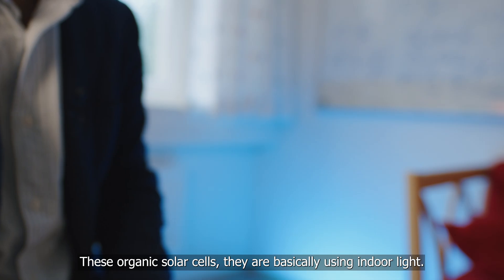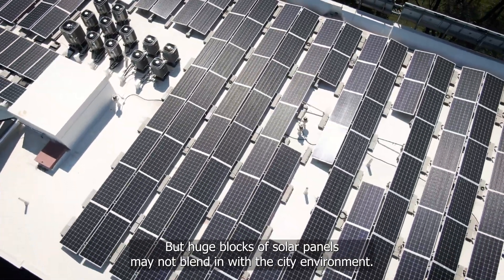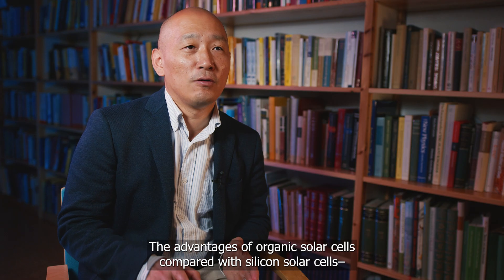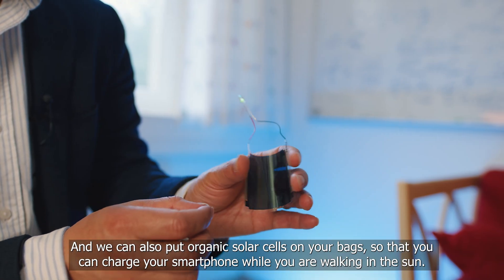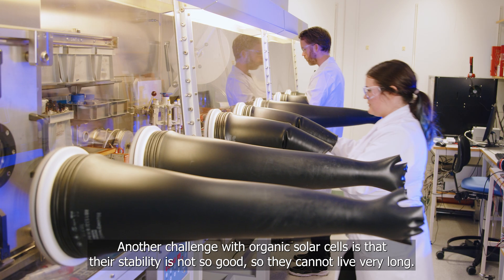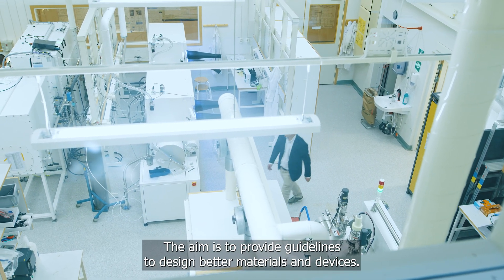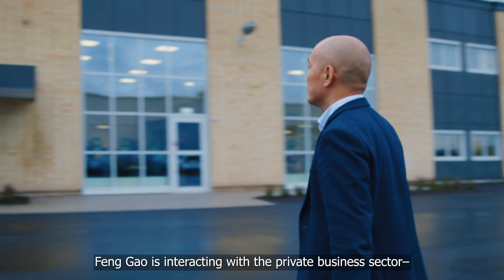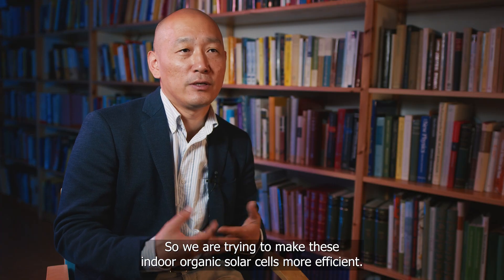They develop solar cells that can be used indoors!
Thin organic solar cells that can be used both outdoors and indoors can become a future energy solution. The solar cells can also be made transparent for use on, for example, windows! Watch the movie with Feng Gao at Linköping University - one of SSF's Future Research Leaders!